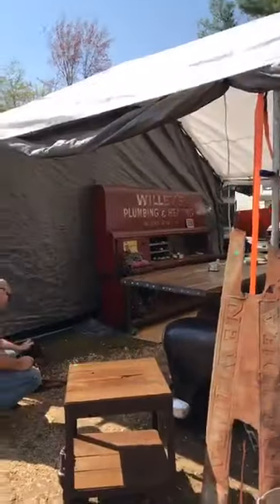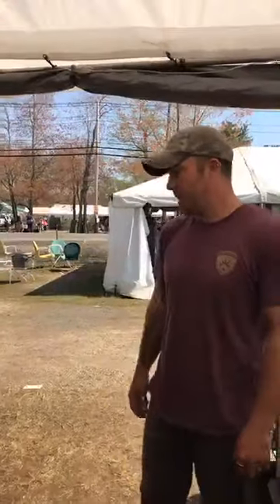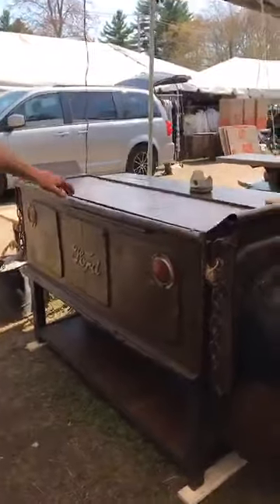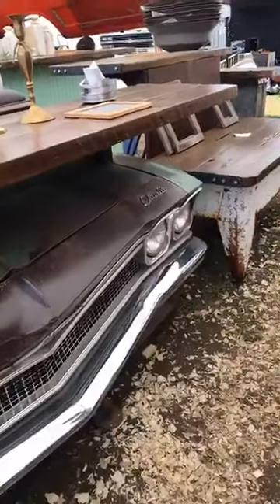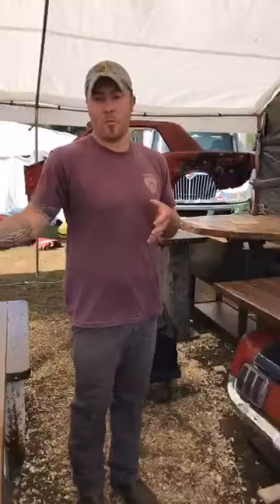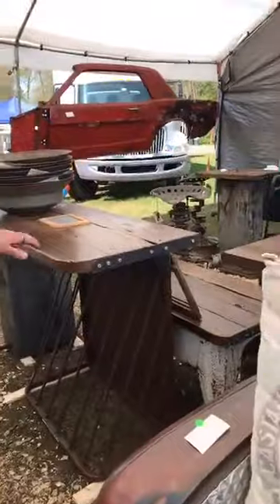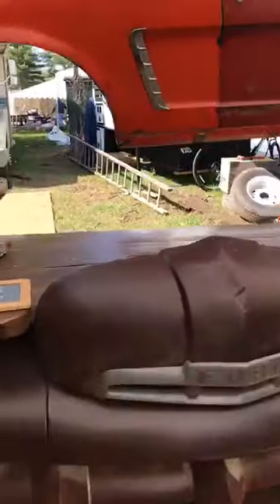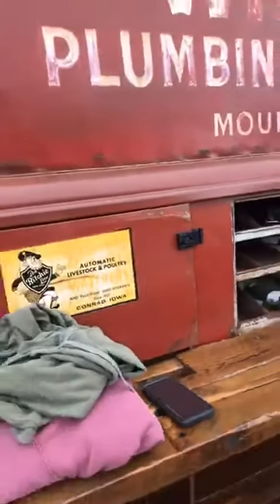Meet Kyle at Relics Awry: vintage autos turned functional furnishing in Quaker Acres at Brimfield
On the Quaker Acres Antique Show field here in Brimfield in a jaw-dropping space that caught my eye - so thrilled to be able to share this with you!

Ever seen the front end of a vintage Ford pickup turned into a desk? The back of an iconic ‘49 Ford turned into a loveseat?

Kyle at Relics Awry crafts high end upcycle furnishings, repurposing vintage automotive components and salvaged barn wood. Join us as he shows us around and shares more about these truly awesome pieces of functional art!

You can find Kyle in the first row back from the road at Quaker Acres at every Brimfield show, also at